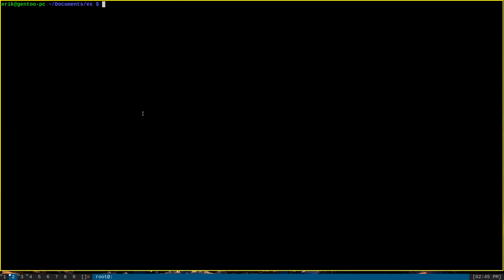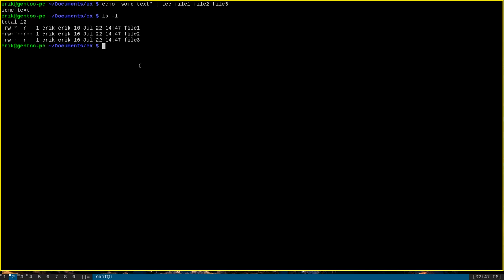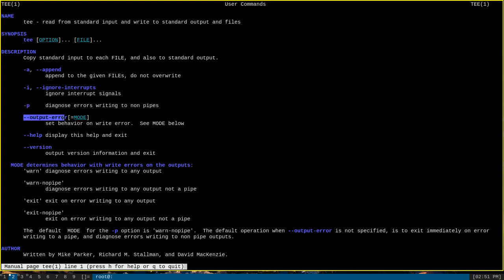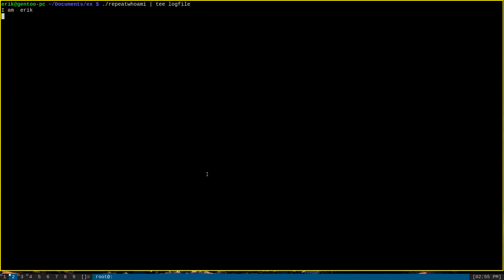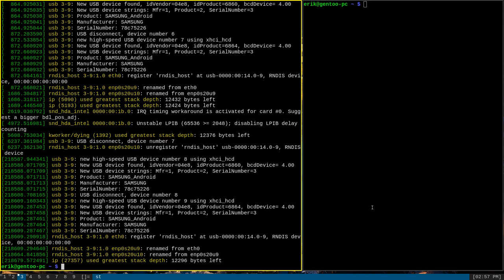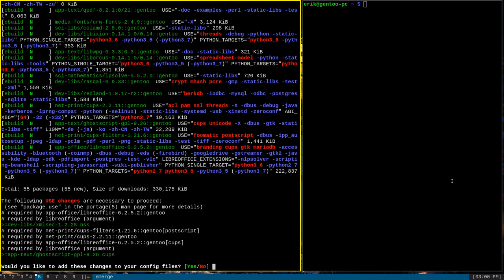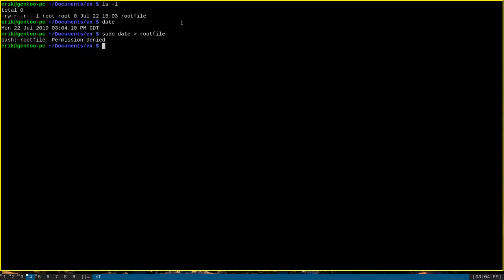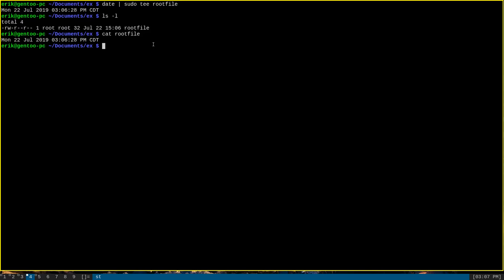The Many Uses of tee! - GNU/Linux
A brief demonstration of the many uses of the terminal command tee! Split and redirect output, preserve permission elevation, and more! Check it out!